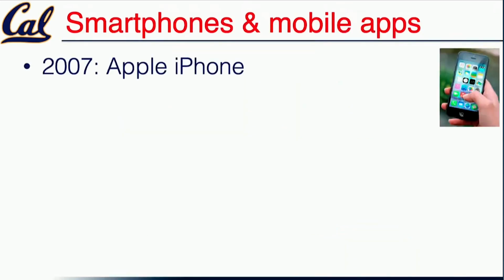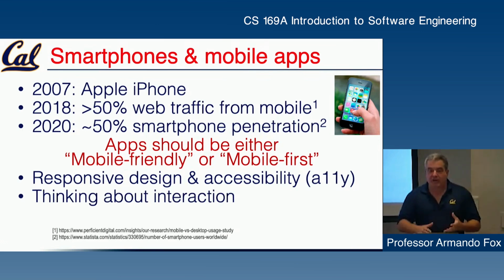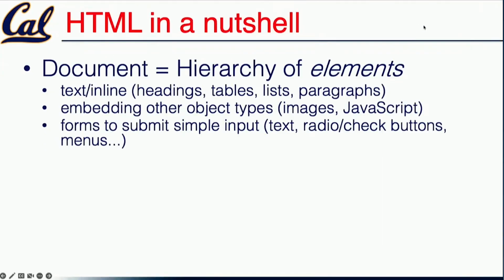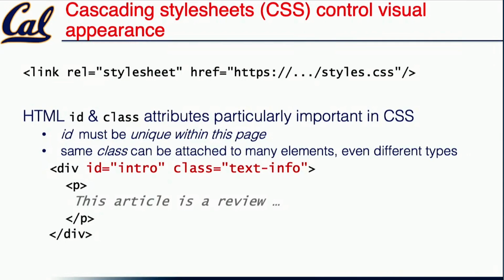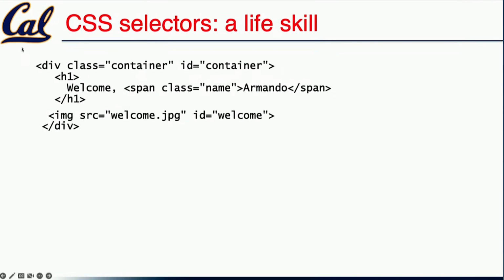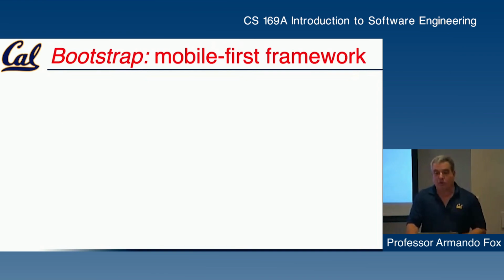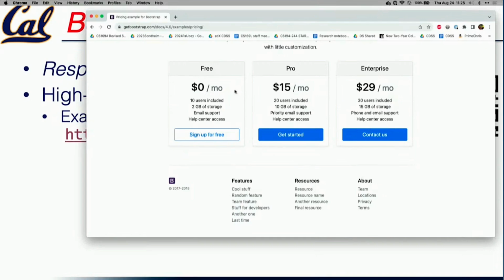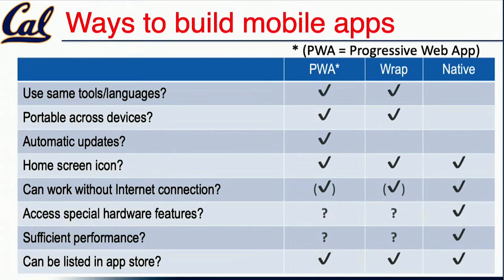1.8: Deploying SaaS: Browsers & Mobile